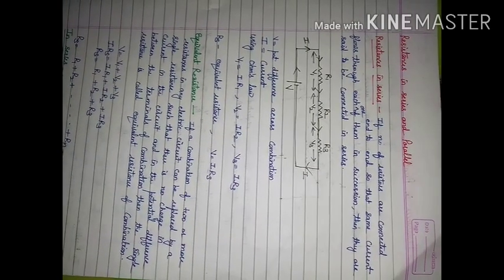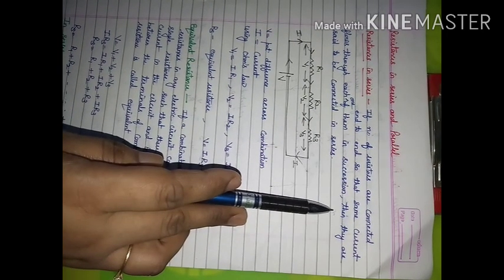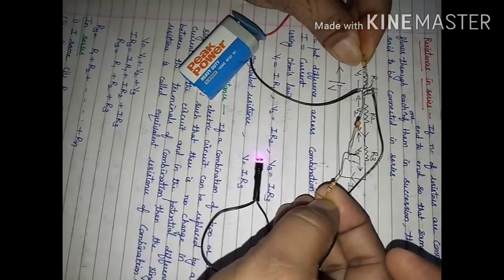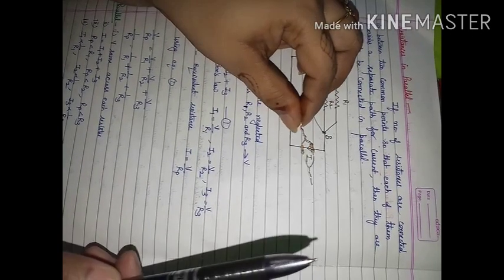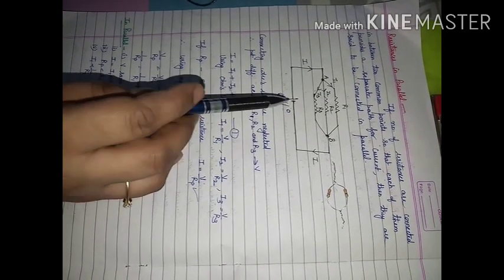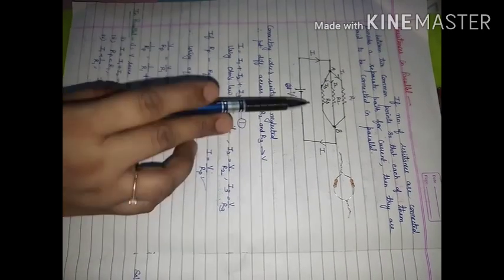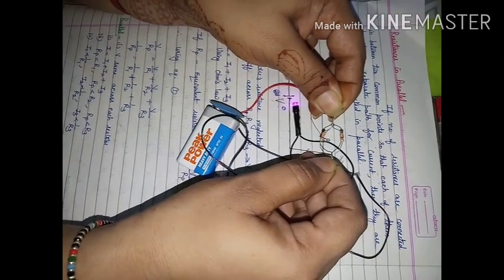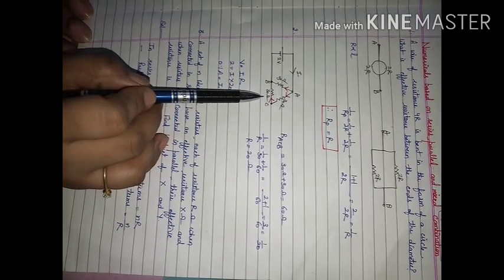Resistors in series and parallel